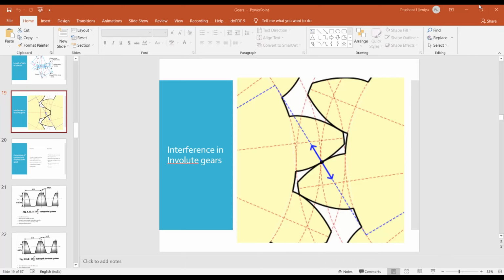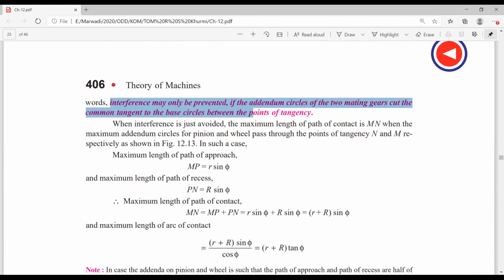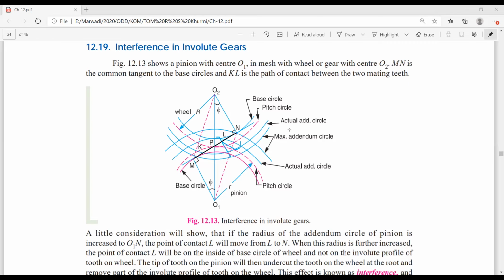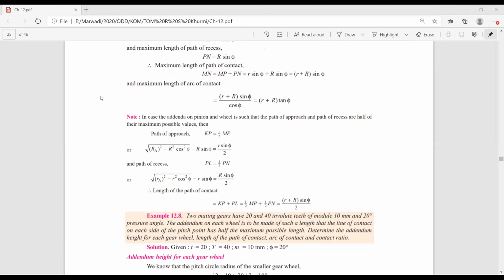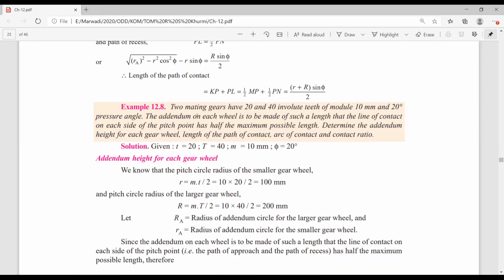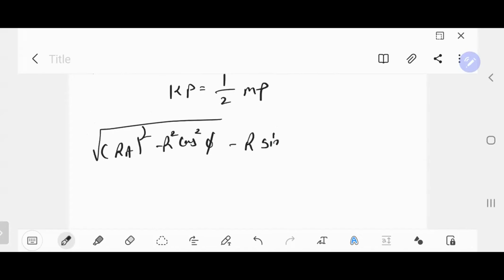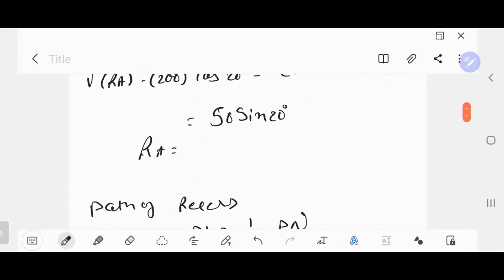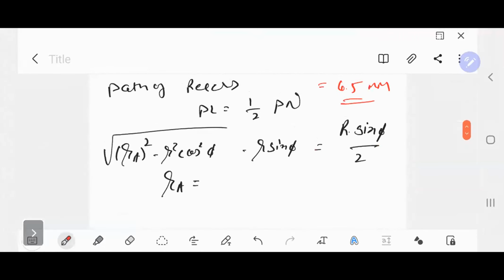3TA1 KOM Interference in Involute Gear PSU